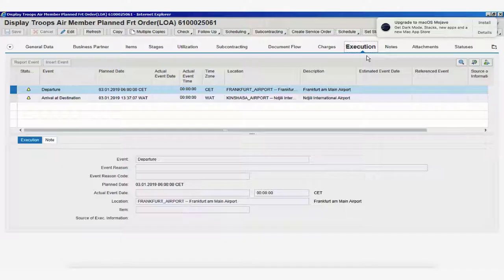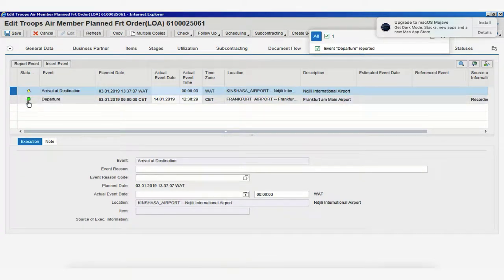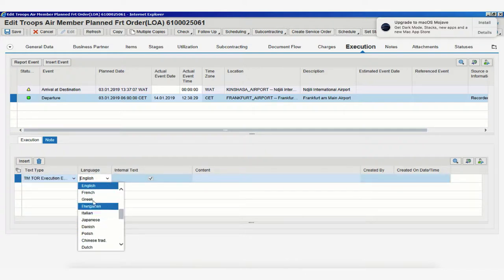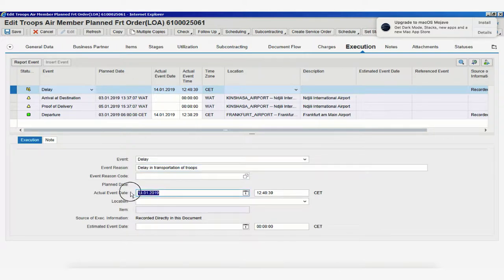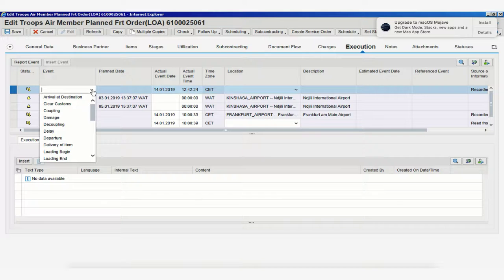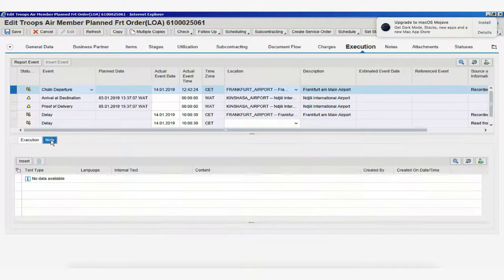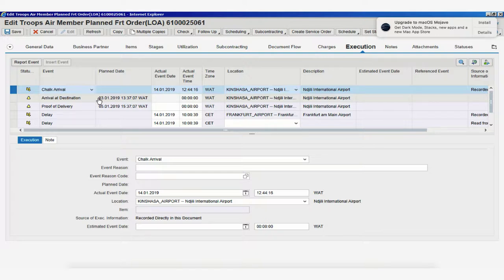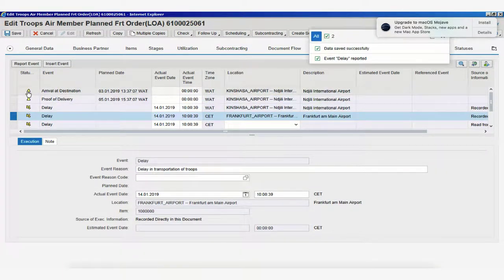05/ 07_TM - T&T (TROOPS Part 4 - Submit Events) Inbound Coordinators Missions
Submit Events in TM